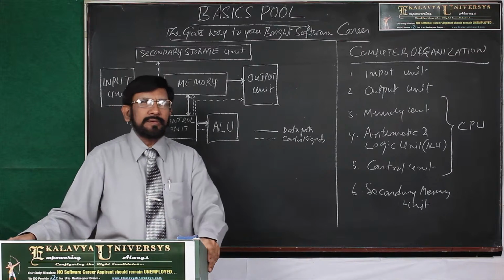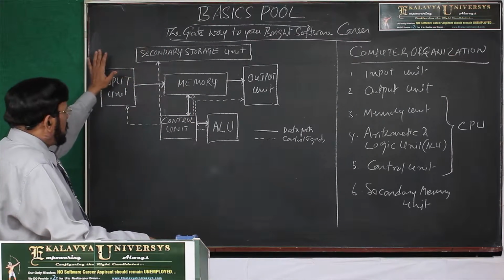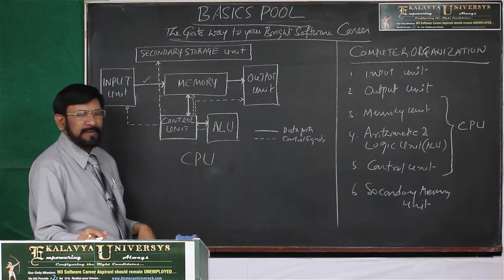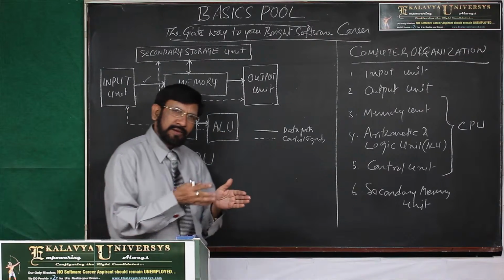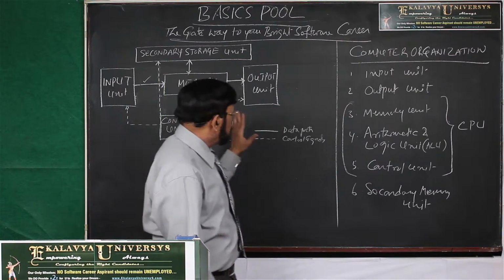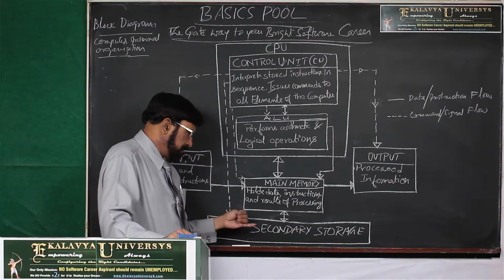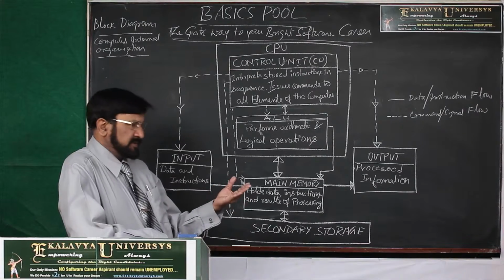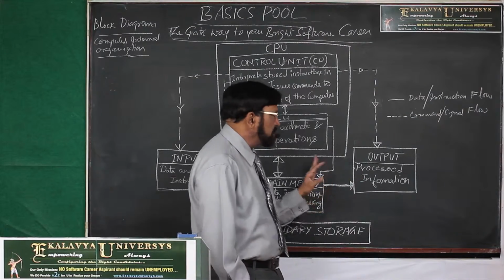Basic Pool Computer Organisation (4 of 6)